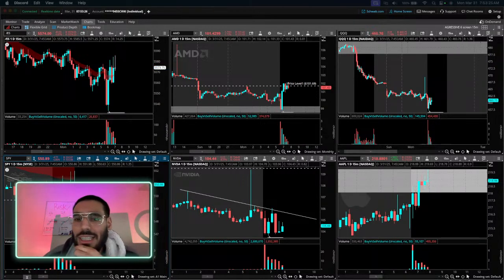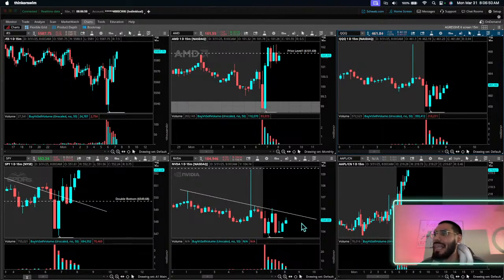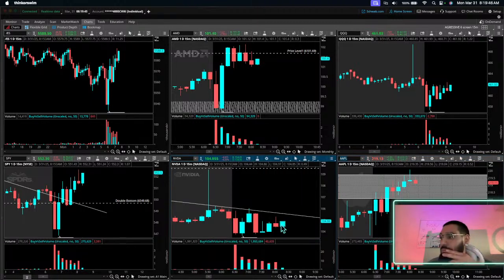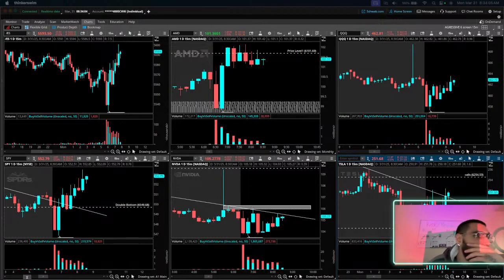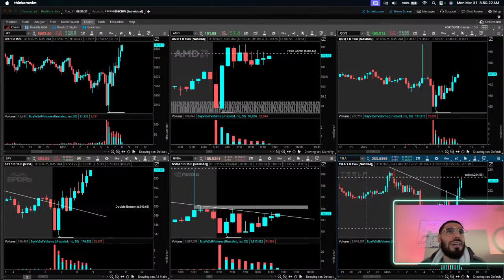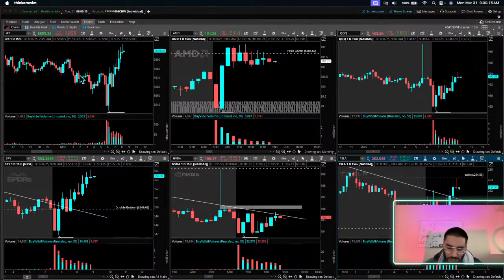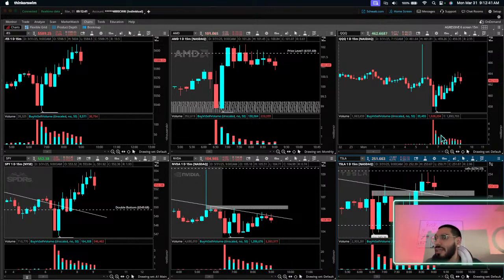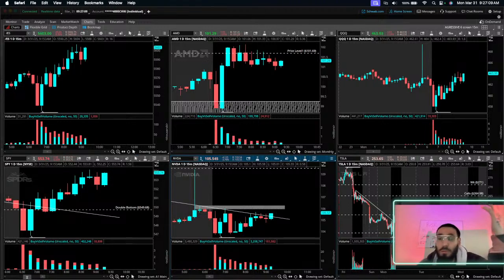Live Trading, Mon 03/31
Live trading the stock market

Non financial advice, just watching the market myeslf & taking my own trades